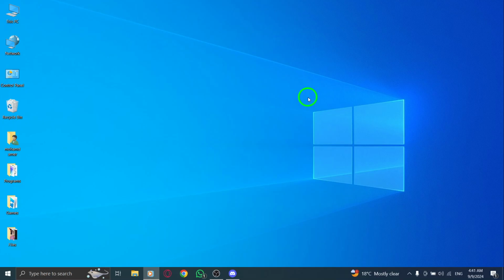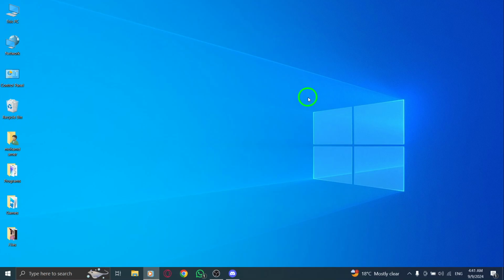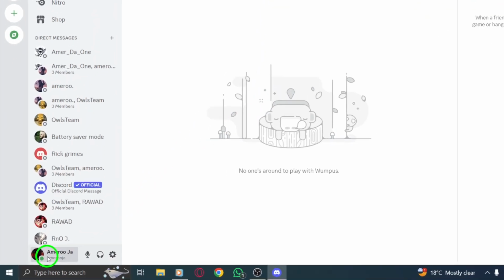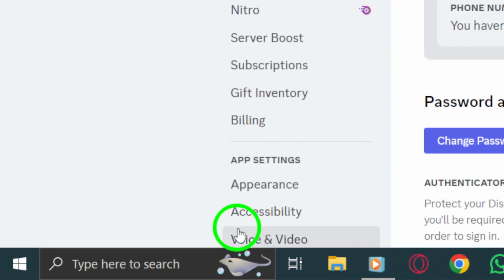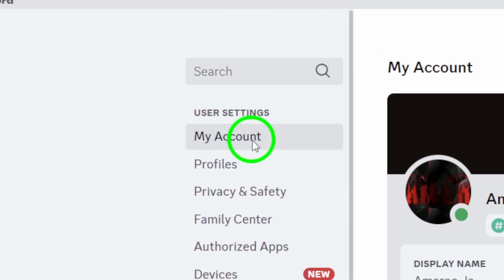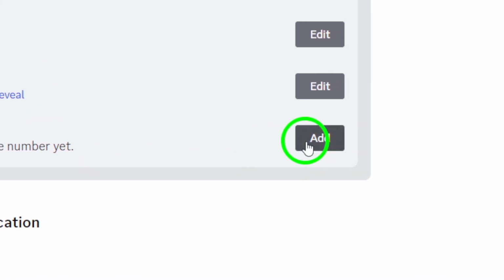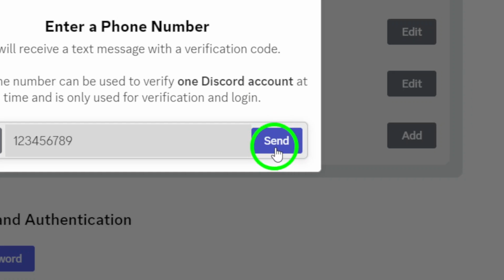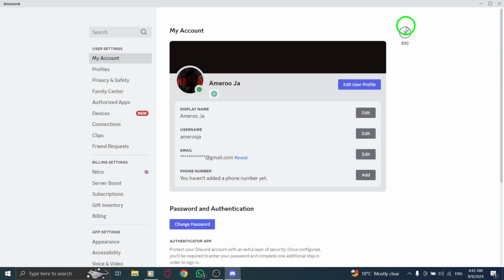How to Add Phone Number On Discord On PC (New Update)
Learn how to add your phone number on Discord using your PC with the latest update. This simple step-by-step guide will enhance your Discord experience by securing your account and enabling additional features. Follow these easy instructions to get started:
Steps:

1. Open Discord app.
2. In the lower-left corner of the screen is a section with your username. Click the gear icon.
3. On the next screen, on the left side under User Settings, click My Account if not already selected.
4. In the middle of the My Account screen, click the Add button next to Phone Number.
5. In the prompt, enter the desired phone number.
6. Finish the various security checks.
7. Type the six-digit code that was sent to your phone.
8. Type your password and click the Confirm button.

Now you’re all set. With your phone number added, you can enjoy improved security and communication on Discord.

Chapters:
00:00 Intro
00:12 Soultion
01:05 Outro